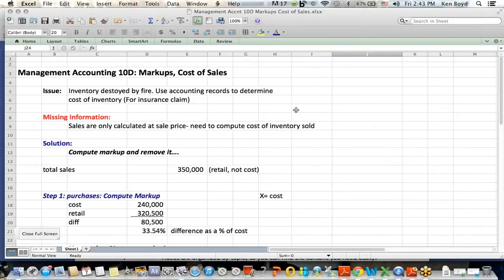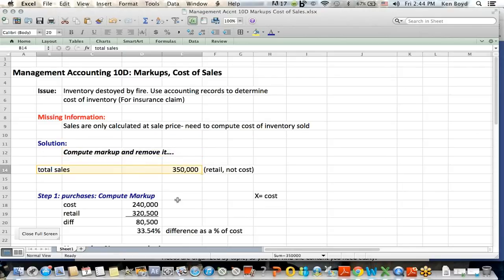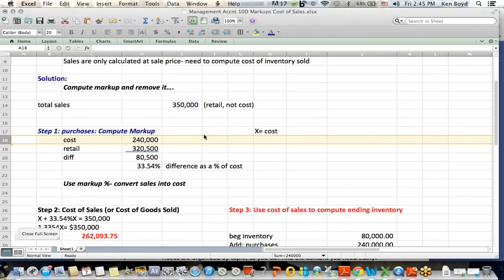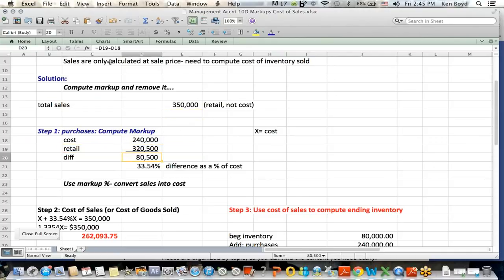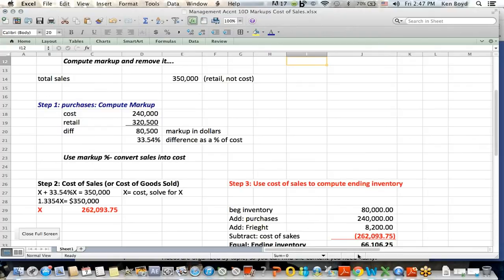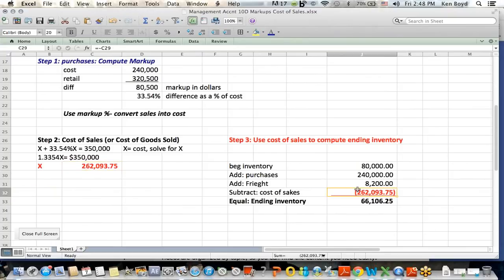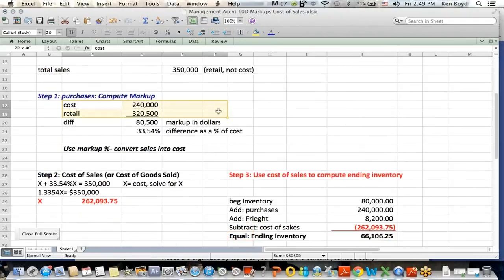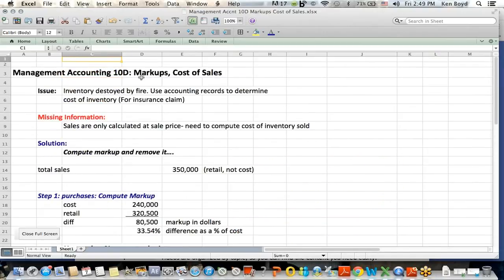Management Accounting 10D Markups, Cost of Sales, Ending Inventory Formula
This Management Accounting video explains Markups, Cost of Sales, and the Ending Inventory Formula.